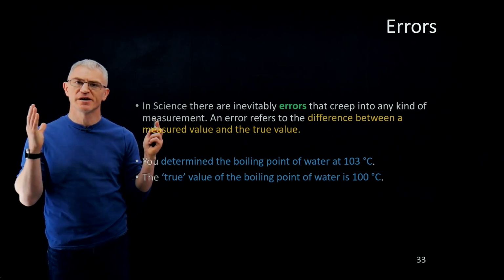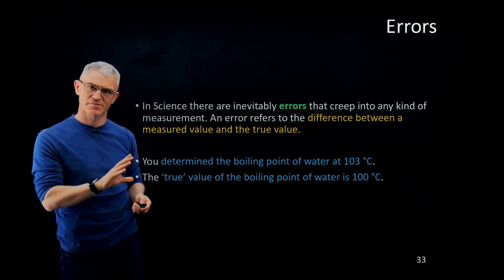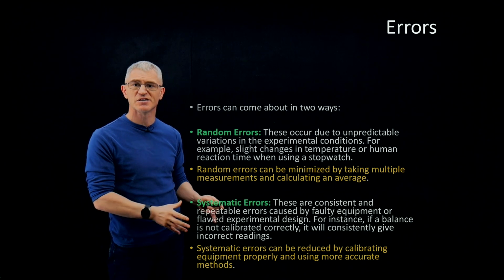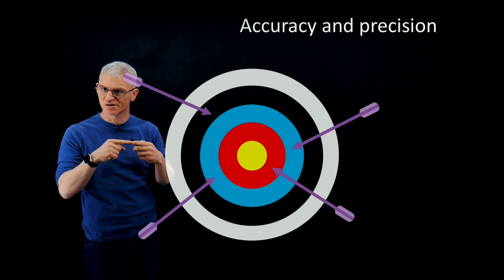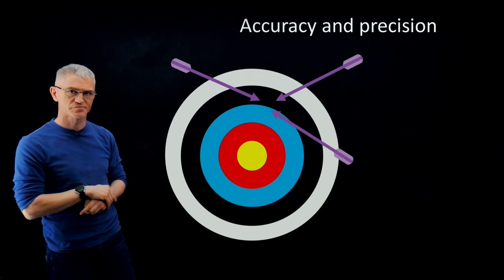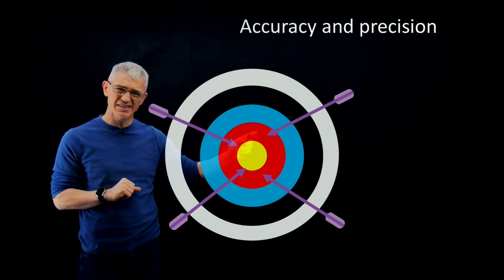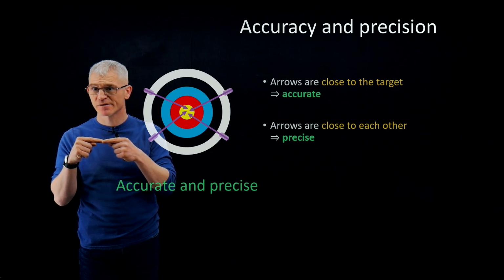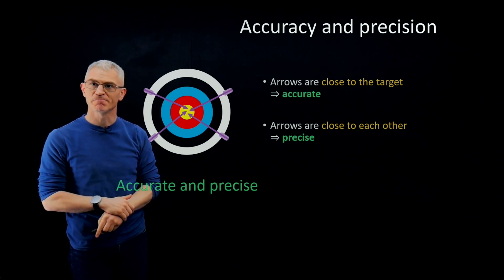Errors, Precision and Accuracy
In this video we go over random and systematic errors. We also discuss the difference between precise and accurate data.